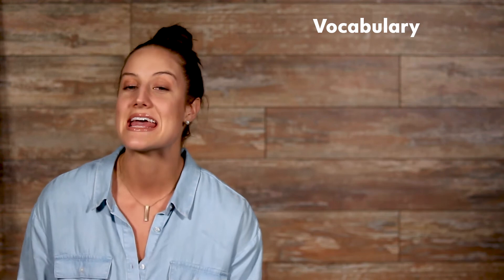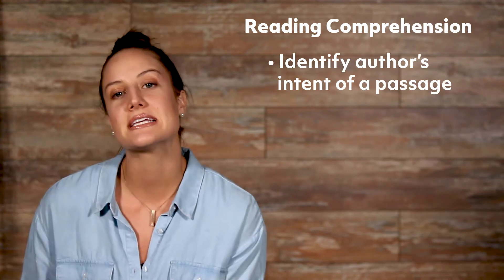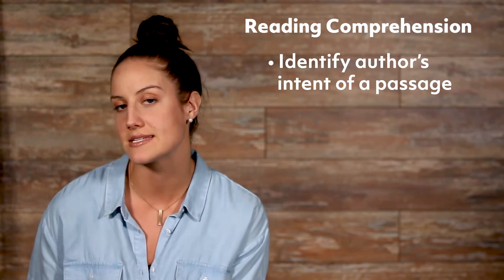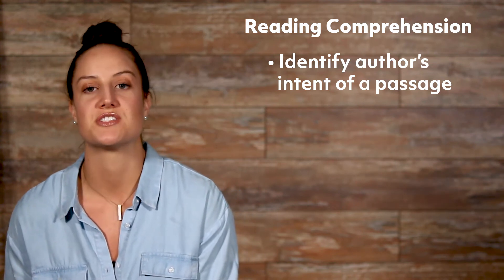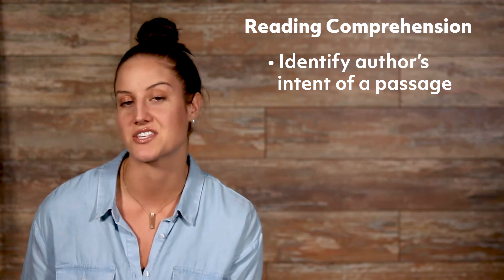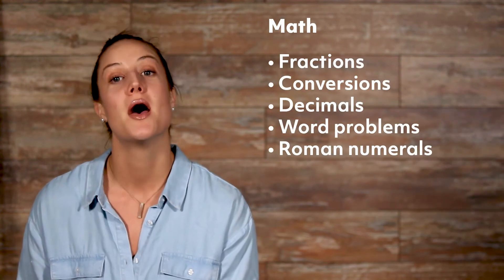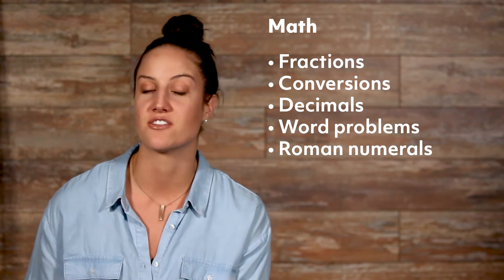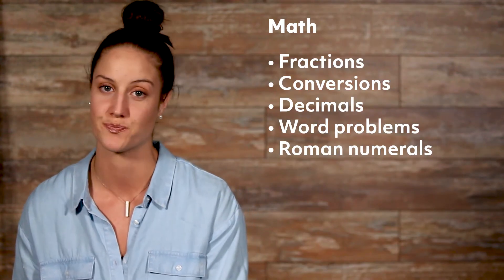What is the HESI A2 Test?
The HESI A2 exam is an exam that nursing schools use to screen student for entrance. It covers anatomy and physiology, vocabulary, reading comprehension, grammar, and math.

Welcome to Mometrix! We are the world's most comprehensive test preparation company. This channel will provide you with videos that will help you learn about many different subjects.

►HESI A2 Secrets Study Guide: HESI A2 Test Review for the Health Education Systems, Inc. Admission Assessment Exam